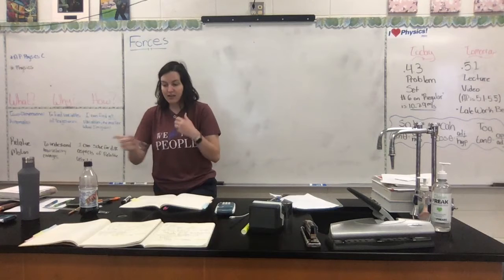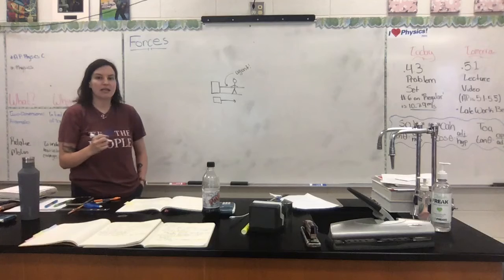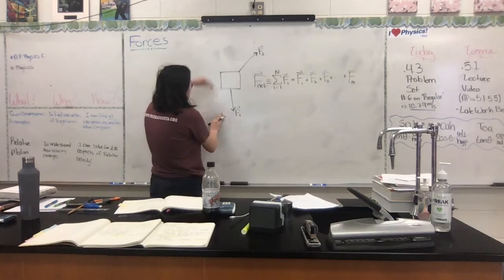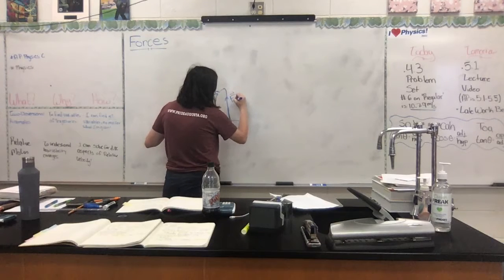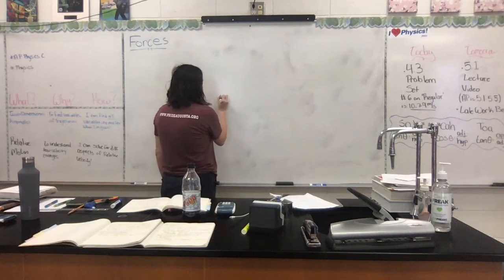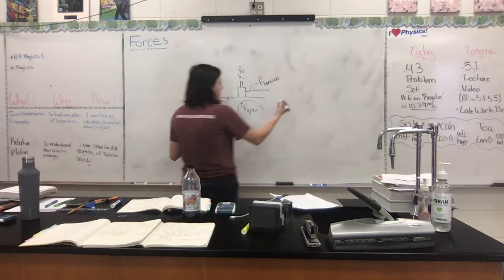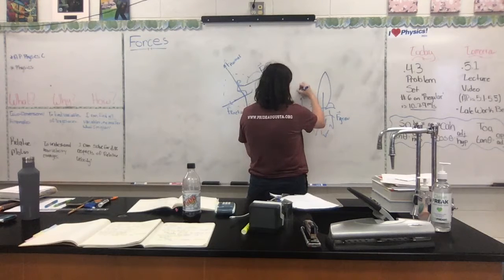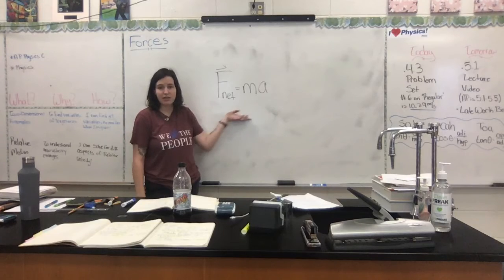Forces: Intro to Newton's Laws Basics